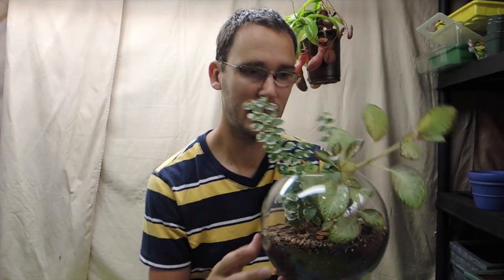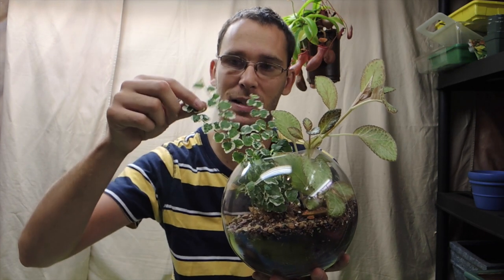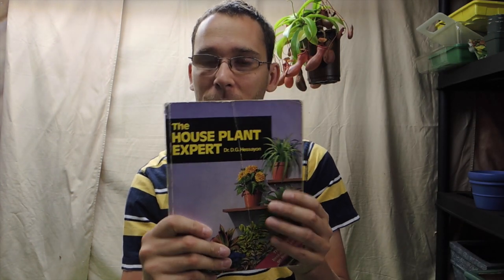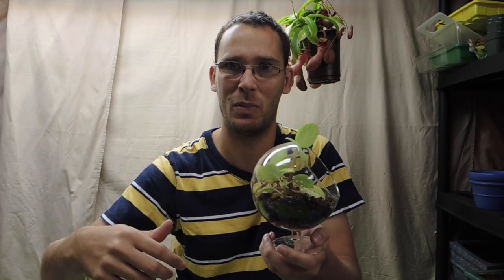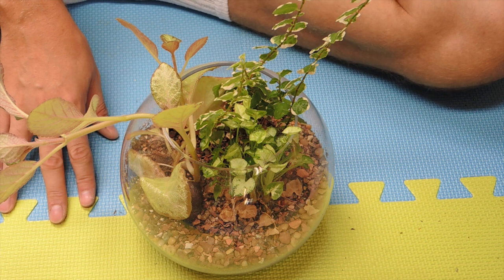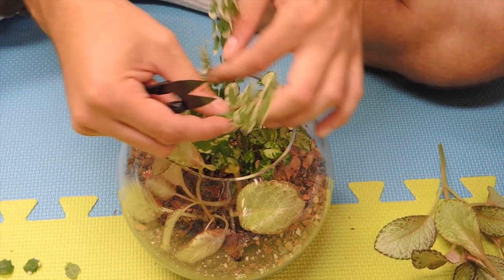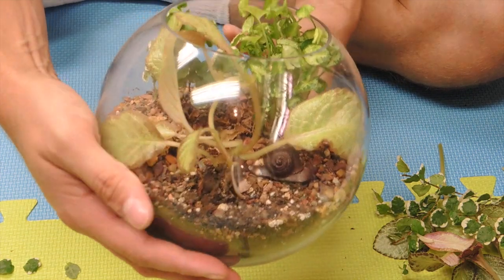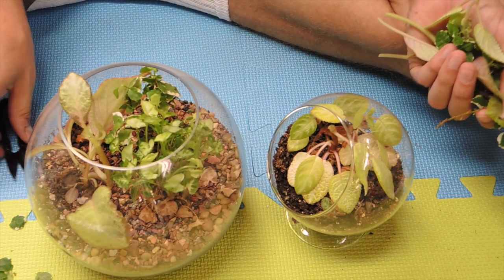Small Terrarium Maintenance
I needed to do some maintenance on my small terrarium bowl so I thought I would bring you along.